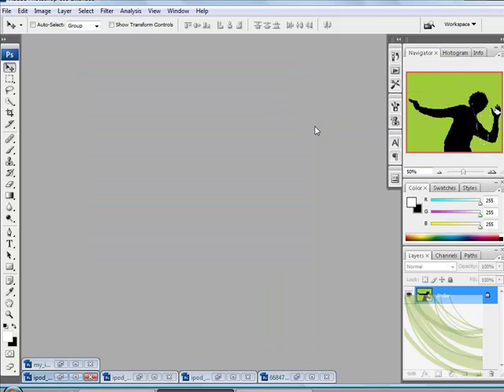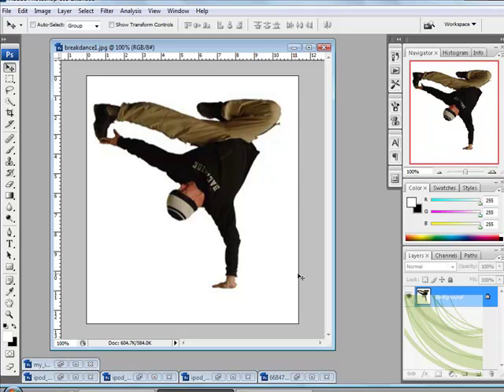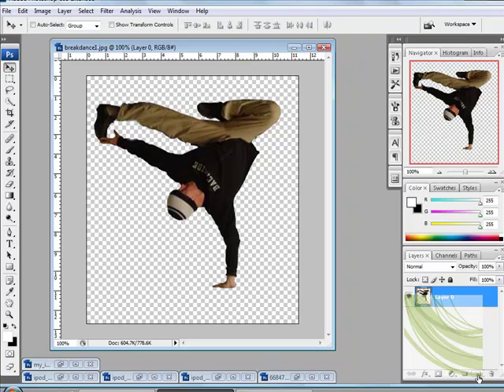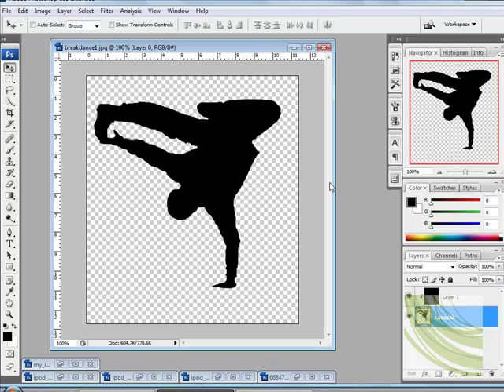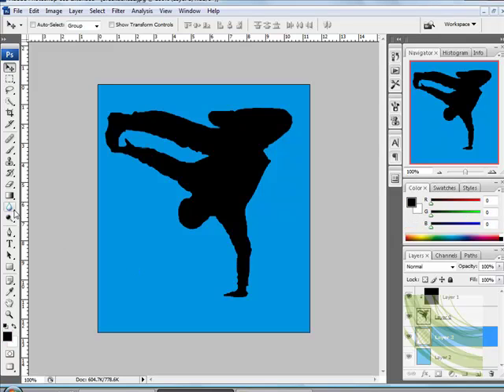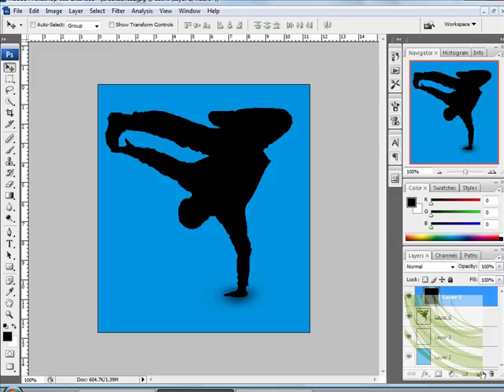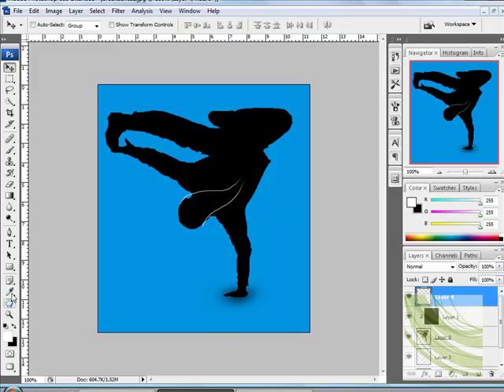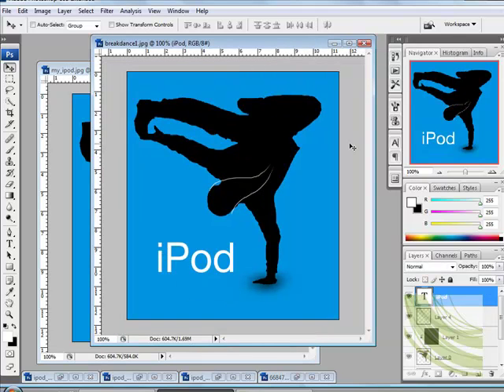16 Creating iPod Graphics - Photoshop CS3 Trade Secrets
How to create cool iPod graphics using Photoshop CS3